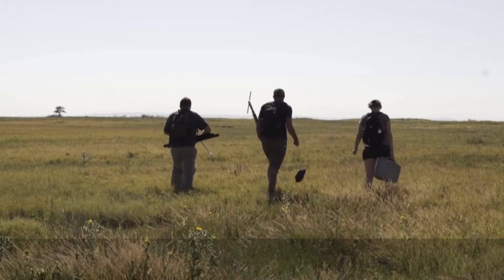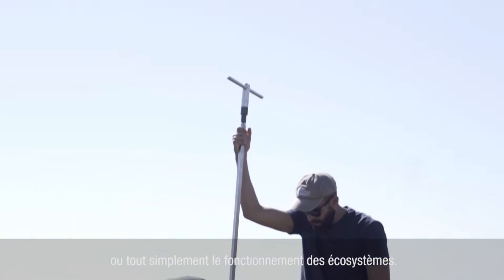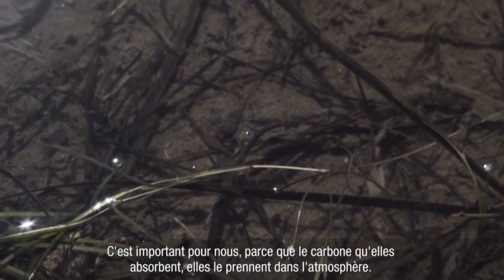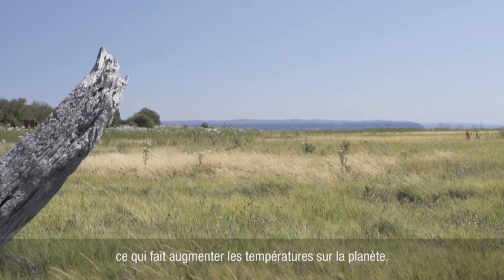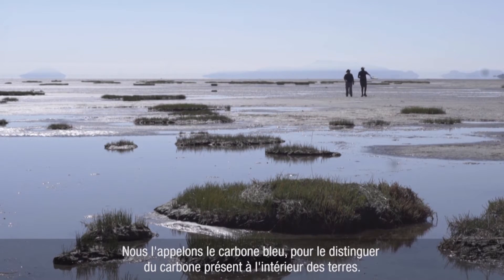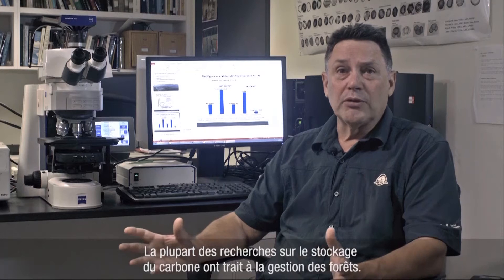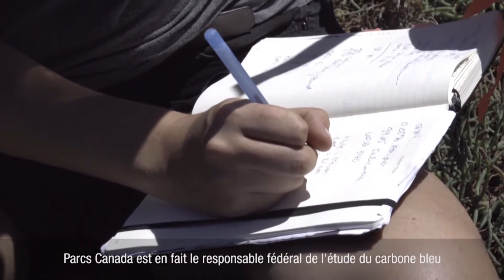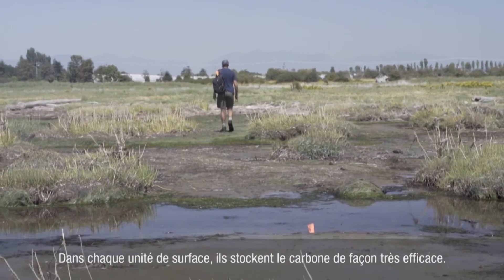Le carbone bleu expliqué à Parcs Canada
Le scientifique Marlow Pellatt de Parcs Canada et son équipe étudient la capacité de la zostère et des marais salés à absorber le dioxyde de carbone, l’un des principaux gaz à effet de serre.

Cette vidéo a été produite par l'unité de gestion de la Colombie-Britannique côtière à Parcs Canada.